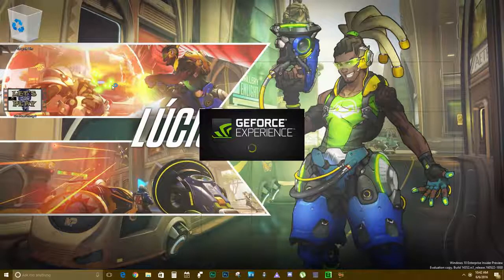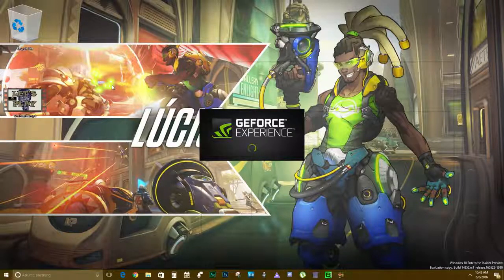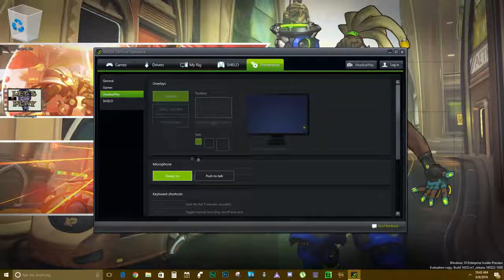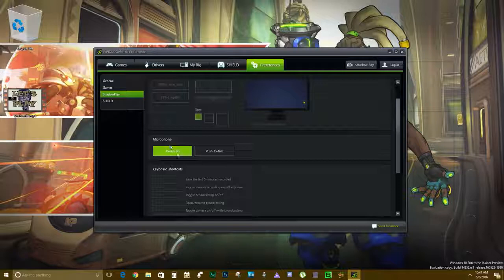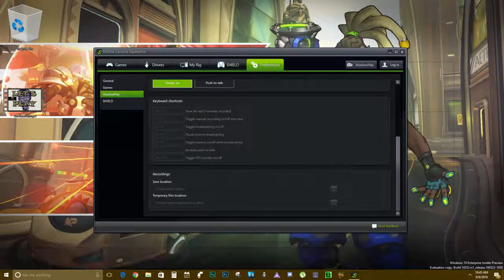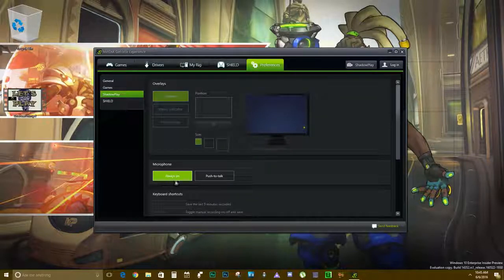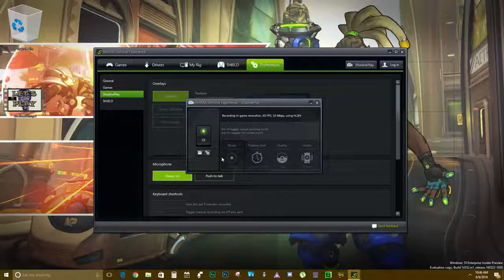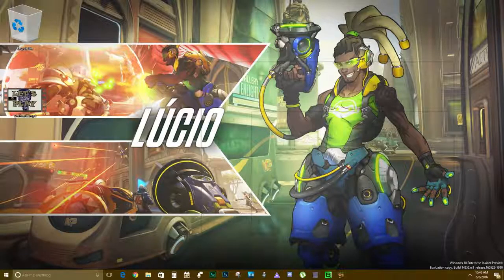PC Gaming | How Do I Record My Gameplays?